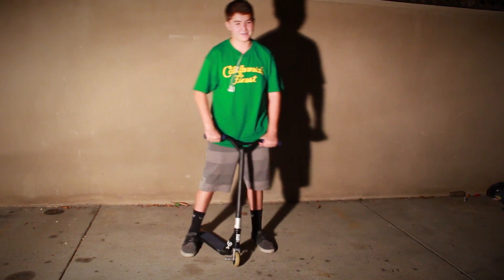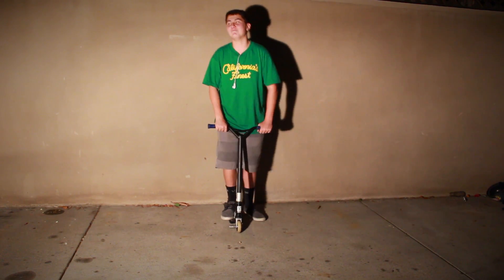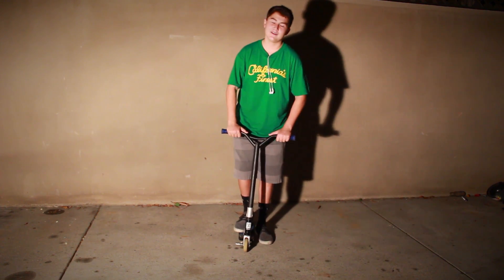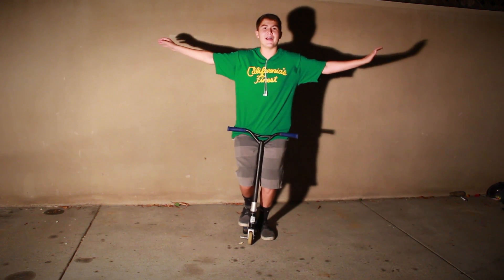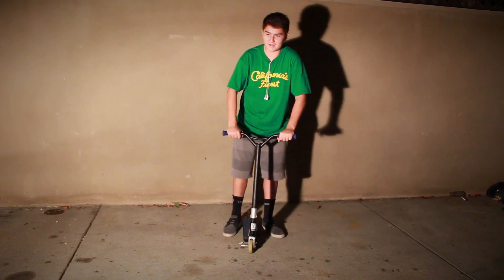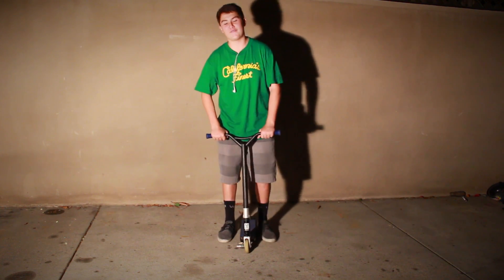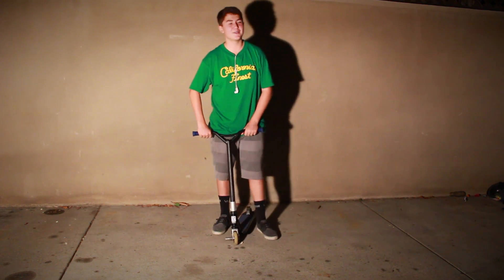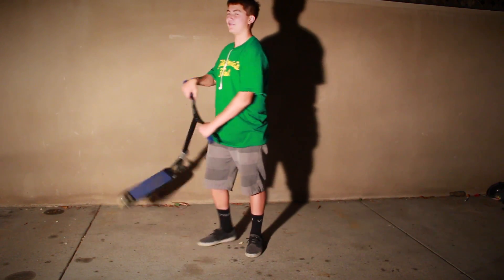How To Tuck No Hander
Blake Quinteros teaches you how to tuck no hander on a scooter.
Camera: Canon T4i
Editing System: Final Cut Pro